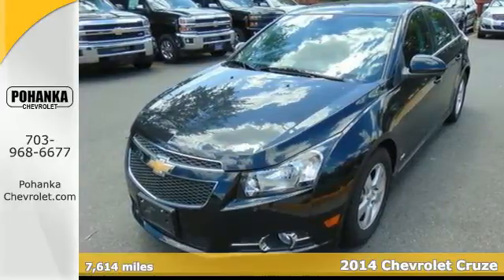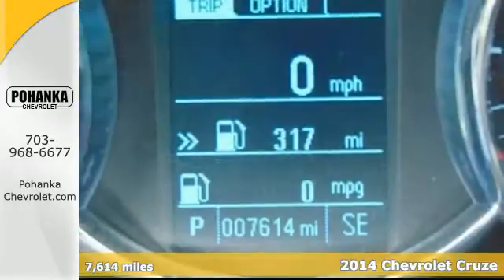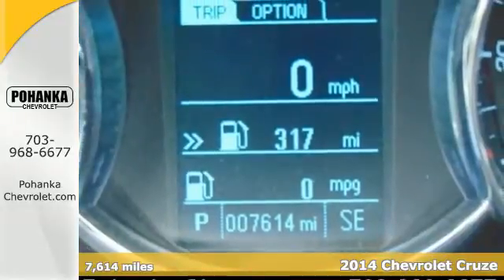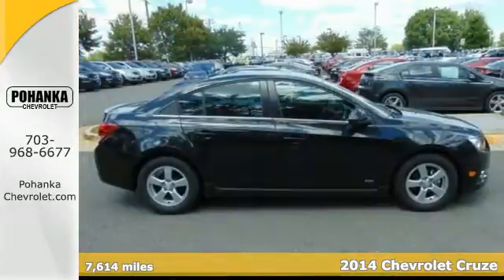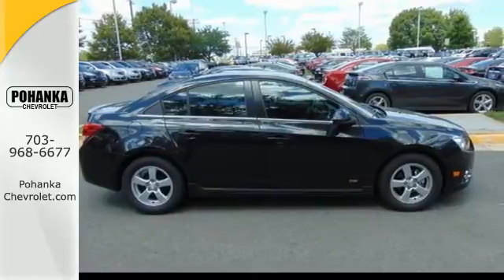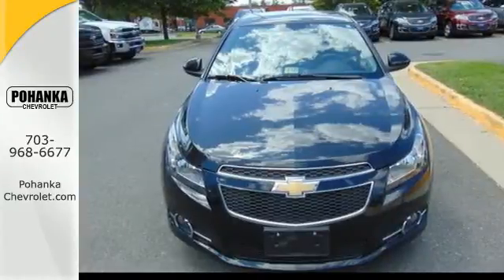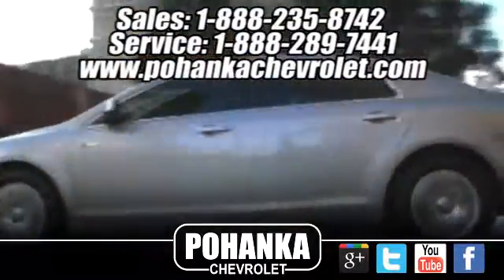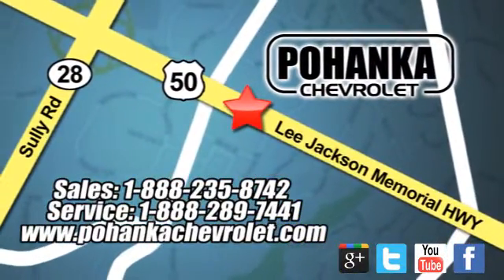2014 Chevrolet Cruze Chantilly VA Washington-DC, MD CP15189 - SOLD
Year: 2014
Make: Chevrolet
Model: Cruze
Trim: 1LT Auto
Engine: ECOTEC 1.4L I4 SMPI DOHC Turbocharged VVT
Transmission: 6-Speed Automatic Electronic with Overdrive
Mileage: 7614
Stock #: CP15189
VIN: 1G1PC5SB4E7361398
Carfax one Owner and Bought here new!. ABS brakes, Alloy wheels, Compass, Electronic Stability Control, Emergency communication system, Illuminated entry, Low tire pressure warning, Remote keyless entry, and Traction control. Located right next to Dulles International Airport on Route 50 in Chantilly, Fairfax VA. Previous owner purchased it brand new! Want to save some money? Get the NEW look for the used price on this one owner vehicle. This car is as fresh an example as you'll find on the market and will still look as good as new for years to come. All prices exclude taxes, title, license, and dealer processing fee of $599.00. Published price subject to change without notice to correct errors or omissions or in the event of inventory fluctuations. All features not on all vehicles. Vehicles shown are for illustration purposes only.

Address:
13915 Lee Jackson Hwy